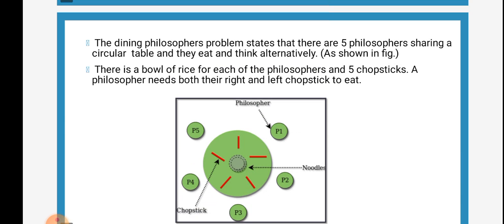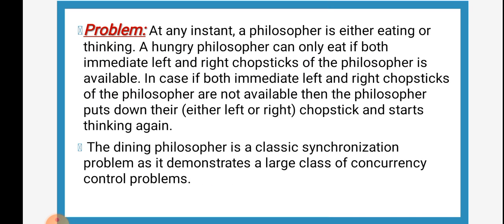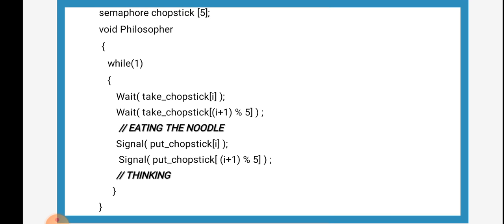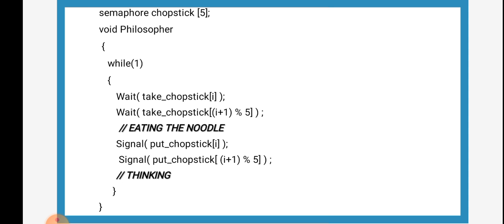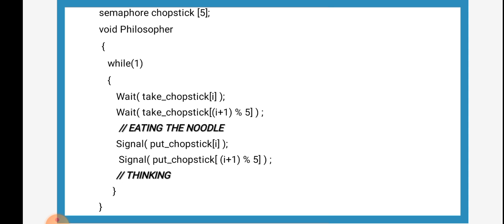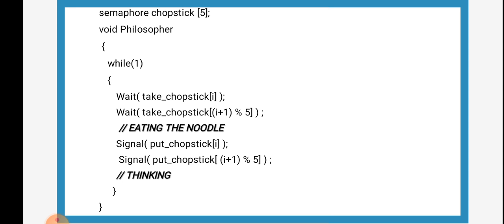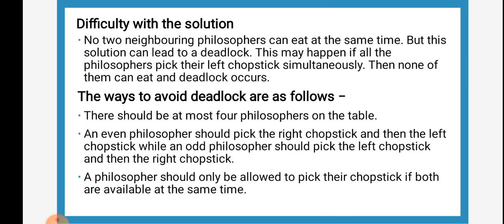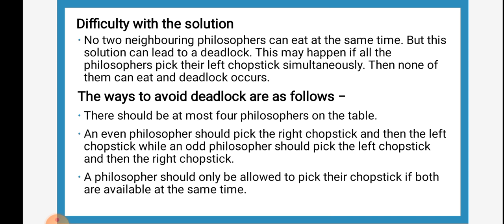Unit3_OS_Dining_Philosopher's_Problem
Dining_Philosopher's_Problem